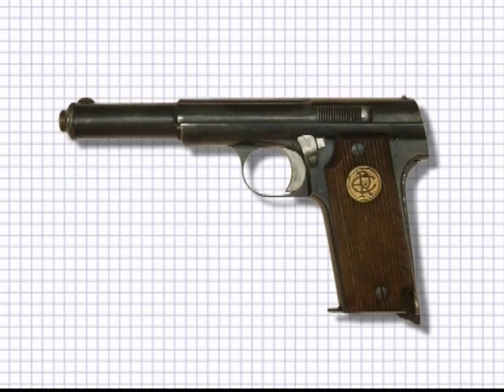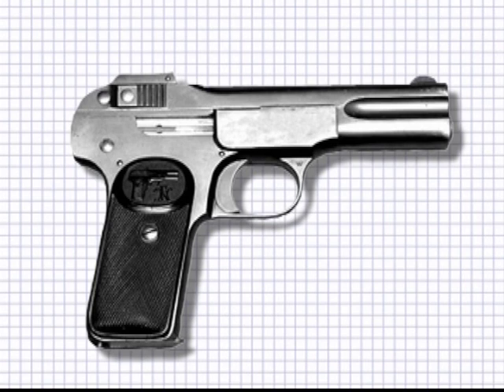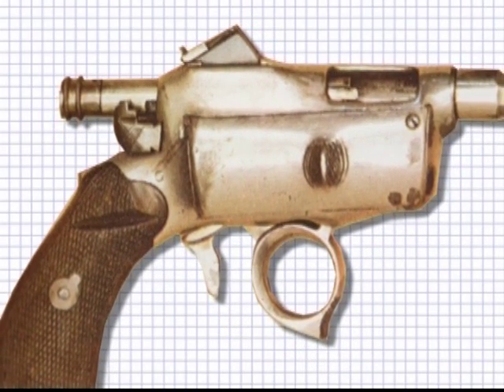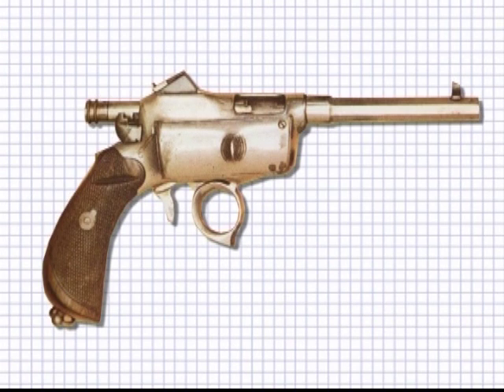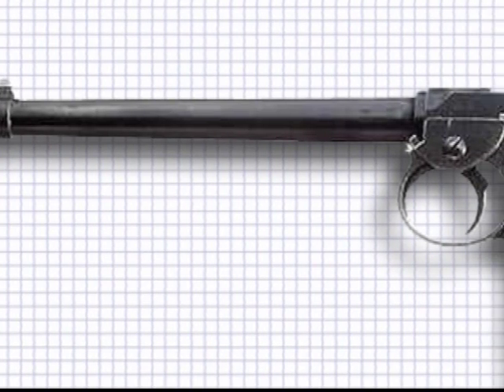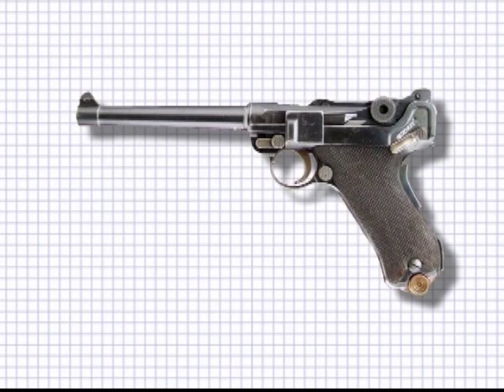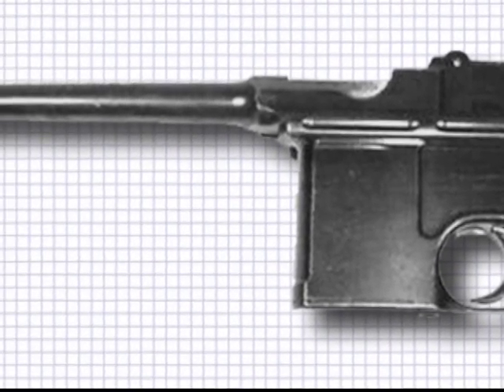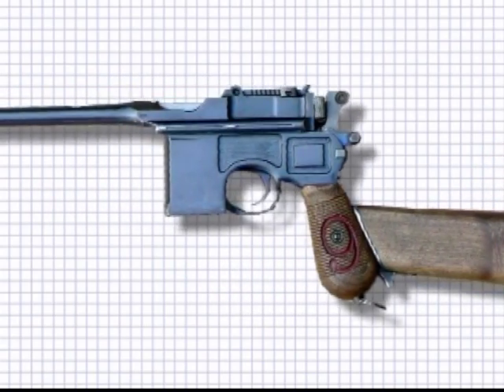Innovation of the Automatic Pistol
In World War I, in the last year of the conflict, the Germans developed the Bergmann MP 18, a small, hand-held automatic weapon with a 'rifle-like' form (including a wooden stock). Even though it looked like a small rifle, it used 9mm pistol ammunition, which introduced the idea of an automatic weapon that fired pistol rounds. While heavy machine guns such as the Maxim gun and the Vickers gun were fearsome defensive weapons in a built-up emplacement, they were very hard to move to a new position if the army had advanced to a new area, or if it had to fall back. The German Army recognized that to break the stalemate of trench warfare, a light, hand-held automatic weapon was needed that would enable individual soldiers to move with the gun to new firing positions.

The Germans also did experiments with converting various types of pistols to machine pistols (Reihenfeuerpistolen, literally "row-fire pistols"). The Luger P08 long barrel pistol was issued in World War I to German artillery crews. It was manufactured with a longer barrel as it was recognized that artillery crew needed a lighter weapon than a rifle but with similar accuracy to defend themselves. It had a newly developed pistol cartridge, the 9mm Parabellum, which was designed for low recoil without sacrificing penetration and stopping power. Although not armour piercing, the bullet more than sufficed for the time.

Unlike the Luger, the Mauser C96 pistol was modified to fire in a fully automatic mode. First produced in 1896 as one of the first commercially successful and practical semi-automatic pistols, Spanish gunmakers in the late 1920s introduced "select fire" copies of the C96 with detachable magazines, and in the early 1930s Mauser engineers introduced the model 711 and 712 Schnellfeuer variants, which included a fire selector mechanism allowing fully automatic fire at a rate of 1000 rounds/minute. Due to the weapon's light barrel, the fully automatic rate of fire could only be used for short bursts.

In the Prohibition Era, a San Antonio gunsmith, Hyman S. Lebman converted at least 5 Colt M1911s chambered in .38 super and .45 ACP to fire fully automatic. These were true hand-held machine pistols, which were fitted with Thompson submachine gun Model 1921 vertical grips on their dust covers, an extended barrel with muzzle brakes similar to the Thompson's, an extended 20 round magazine. They could only be fired on fully automatic. Lebman then sold these "baby machine guns" to Prohibition Era gangsters, the most notable being John Dillinger and Baby Face Nelson.

In World War II, the Polish resistance produced a crude, simply constructed machine pistol called the Bechowiec-1. The weapon was designed in 1943 by engineer Henryk Strąpoć and produced in several underground facilities; the name is a reference to the resistance fighters who used the weapon.

The APS Stechkin is a Russian selective-fire machine pistol introduced into the Russian army in 1951. Like the other common Russian army pistol of this era, the Makarov, the Stechkin uses a simple unlocked blow-back mechanism and the double-action trigger. In addition, the Stechkin APS has an automatic fire mode, which is selected using the safety lever. In burst or automatic fire, the pistol should be fitted with the wooden shoulder stock; otherwise, the weapon quickly becomes uncontrollable.

The Stechkin was intended as a side arm for artillery soldiers and tank crews. In practice, it earned a strong following in the ranks of political and criminal police, special forces and the like. Many KGB and GRU operatives favored the Stechkin for its power and magazine capacity. Though somewhat heavy and cumbersome, it was the only "high-powered" alternative to the modest-performing PM. As a pistol, the Stechkin is being slowly replaced by the Yarygin PYa; as a PDW, it was replaced by the AKS-74U compact assault rifle, now widely used in law enforcement.